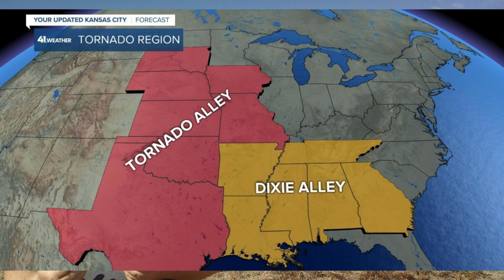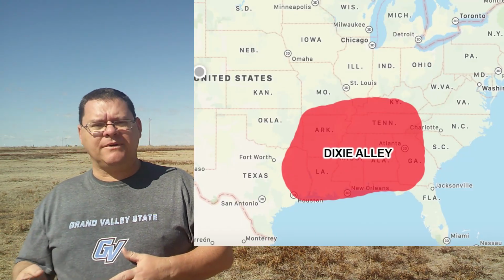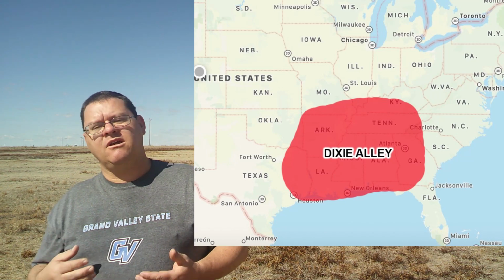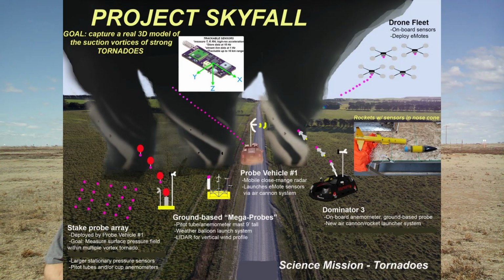Tornadoes: They really blow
This is a video all about tornadoes.